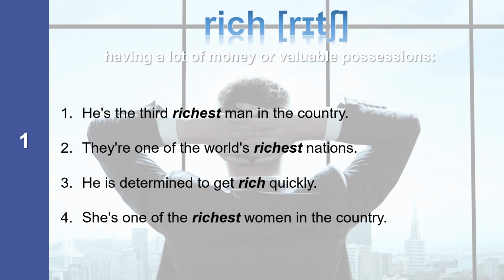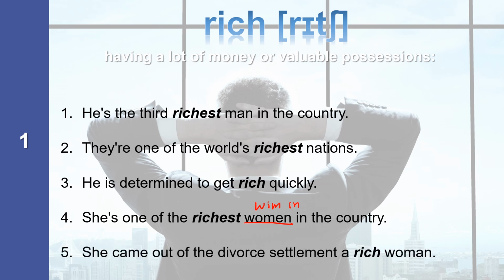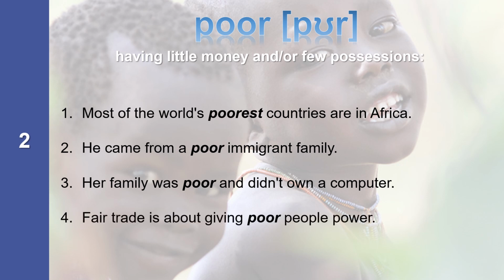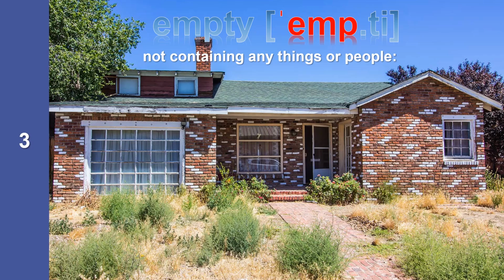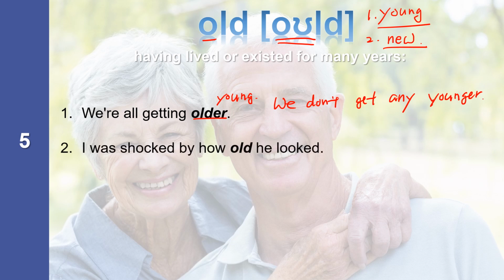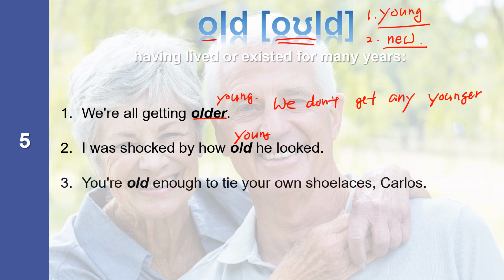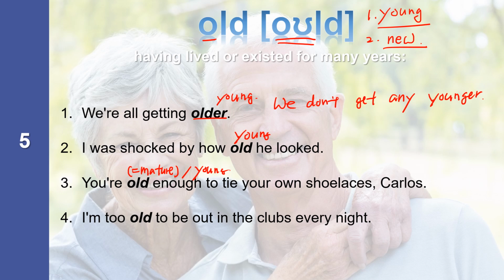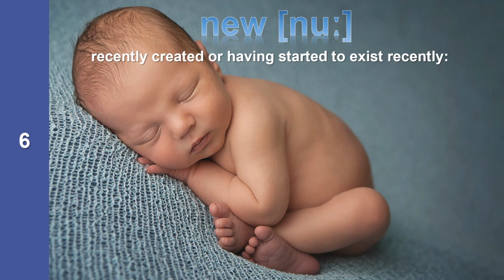Basic Vocabulary with Example Sentences 2